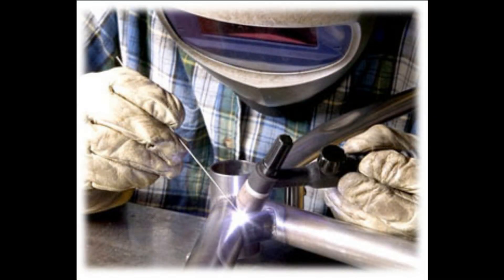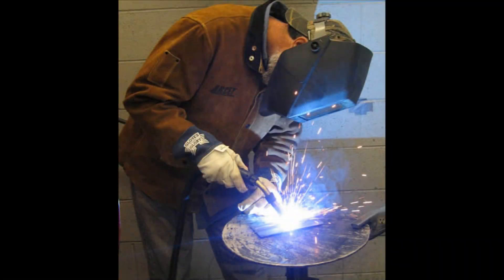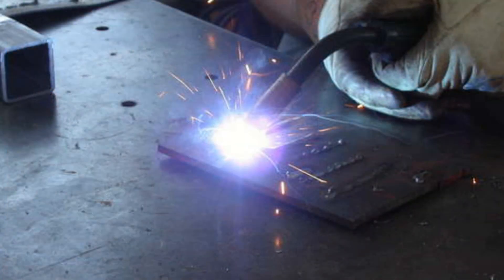Home Improvement & Remodeling : What Is the Difference Between TIG & MIG Welders?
The difference between TIG and MIG welding is found in the way that the material is handled, and that MIG welding involves the wire becoming a part of the welded material. Discover why the tungsten electrode does not melt into the weld with help from a professional carpenter in this free video on home improvement and welding.

Series Description: Almost every aspect of a house that is energy inefficient can be replaced, and this process starts with having a power company inspect the home for energy efficiency. Make sure a water heater is insulated and that doors and windows are sealed with help from a professional carpenter in this free video series on home improvement and remodeling.